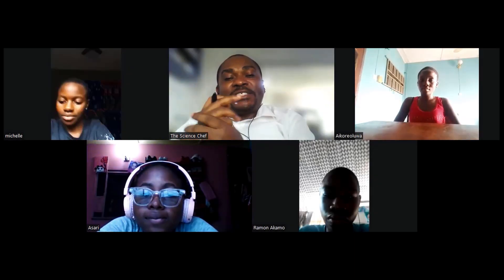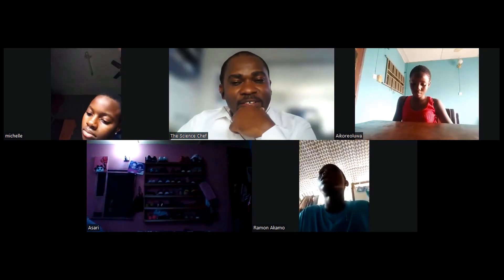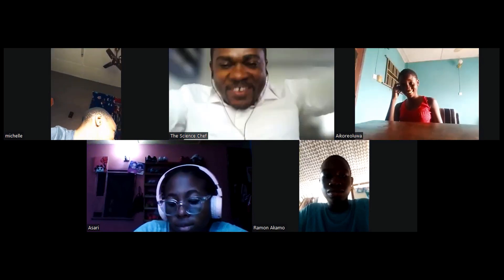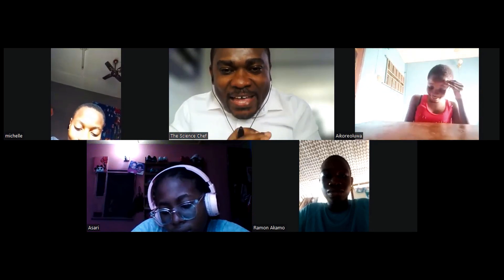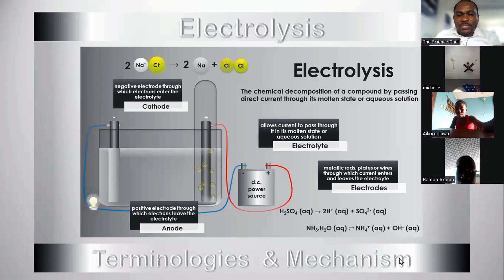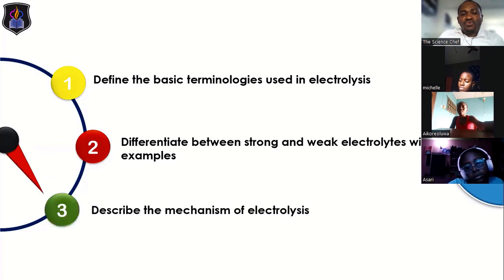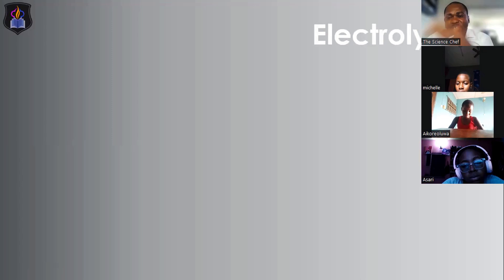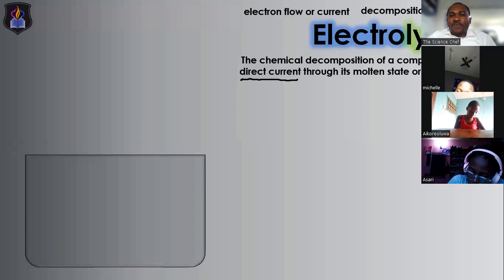Electrolysis Chemistry Class 1 | Study From Home ZOOM Online Class | JAMB/WAEC/NECO Prep Class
A clip of one of the Science Chef Academy Study From Home (SFH1.0) Online Classes. This video is from our Chemistry class on the Introduction to Electrolysis. It covers the first part of the detailed explanation of the terms and mechanisms of electrolysis.